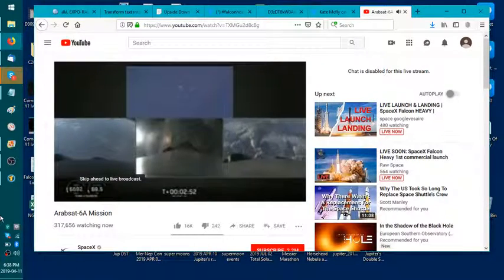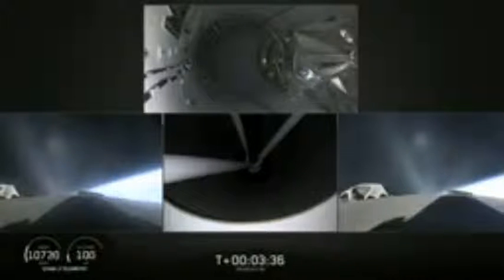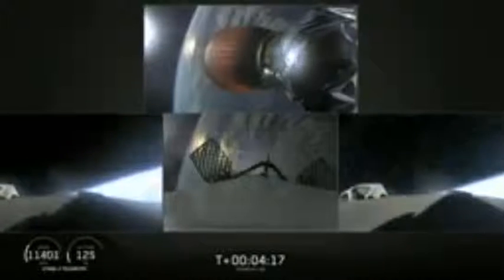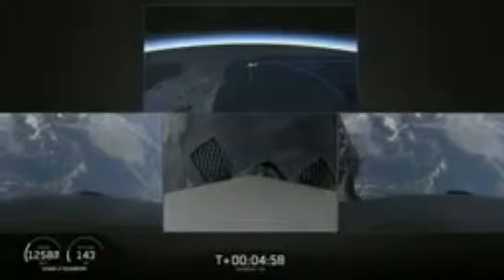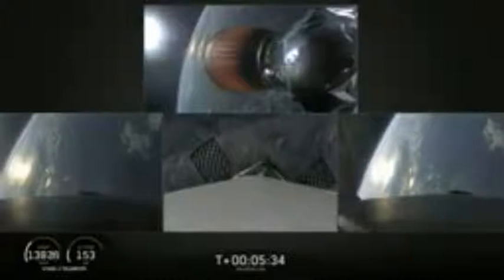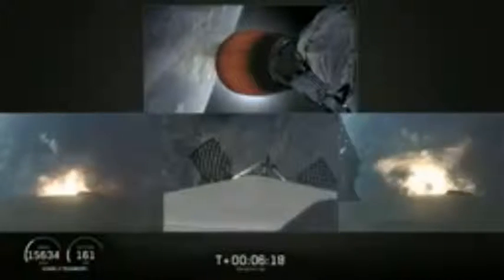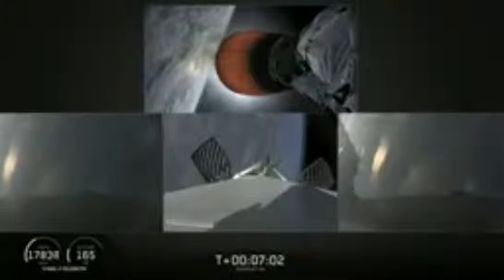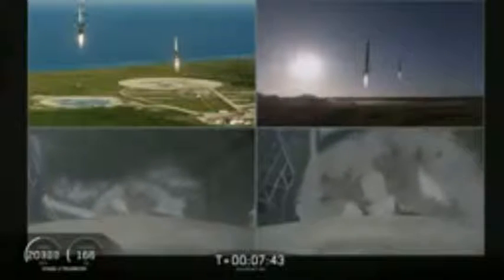The 2nd Falcon Heavy Launch - April 11, 2019 at 6 20 PM EDT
The 2nd Falcon Heavy Launch -- recorded live -- from my back yard 68 miles away from Cape Canaveral Launch Pad 39A on Apr 11, 2019 at 6.20 PM EDT